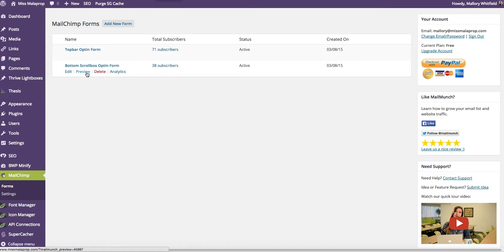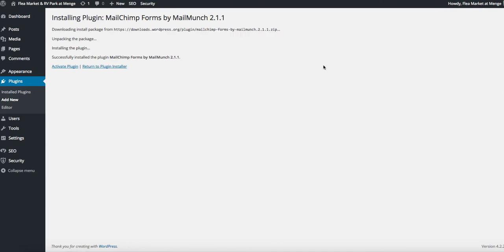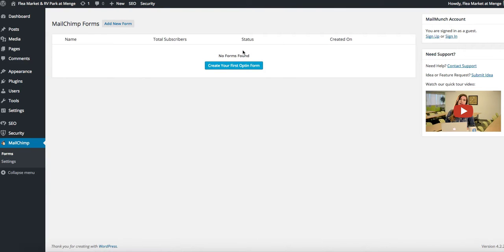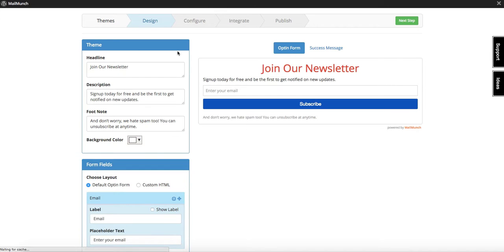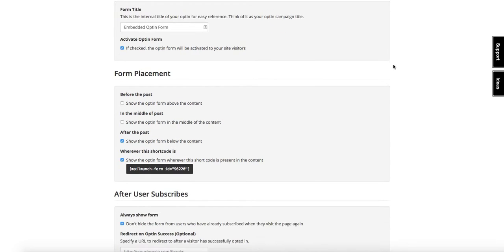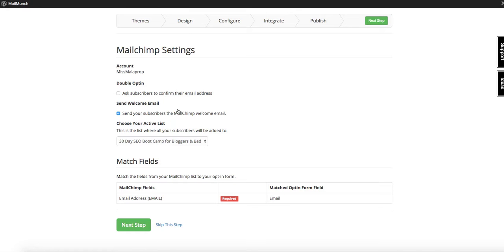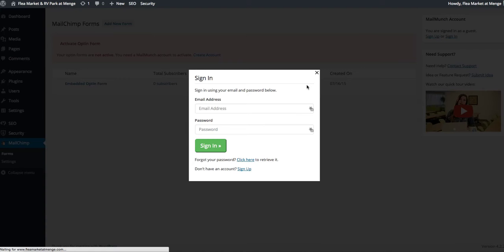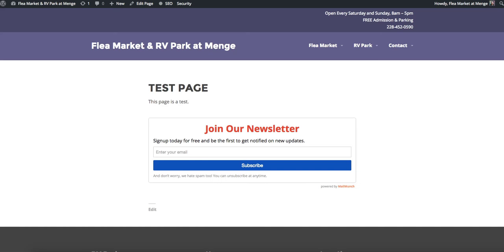How To Set Up Mailchimp In Wordpress Using MailMunch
In this video, I explain how to set up an e-mail signup form for Mailchimp in WordPress using the MailMunch plugin.

I'll walk you through the process from the beginning, including how to install the Mailmunch plugin. We'll set up an embedded form as an example.

NOTE: I realized after the fact that if you just want to embed a normal Mailchimp signup form in your website, Mailchimp offers a simple embed code but I do love Mailchimp for their top opt-in bar and slide-up opt-in that I use on my own website, MissMalaprop.com

P.S. The 30 Day SEO Boot Camp I reference in the video is no longer active, but you can enroll in my online workshop, DIY SEO for E-commerce